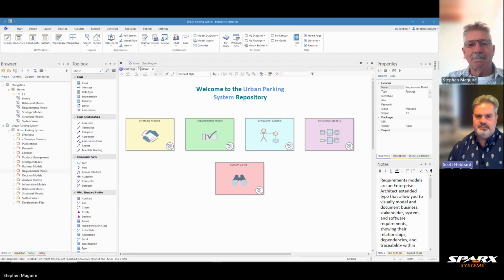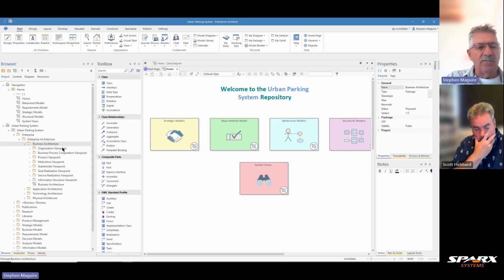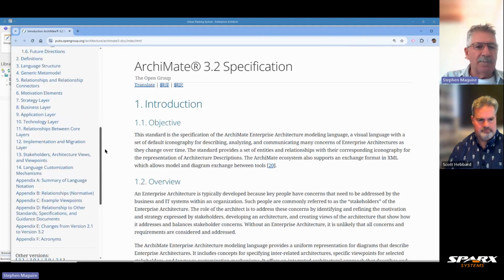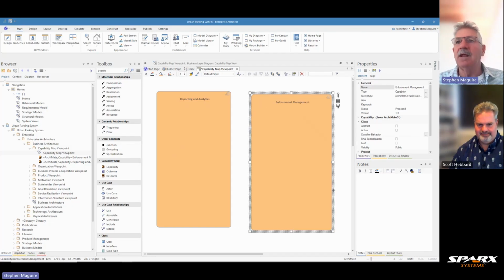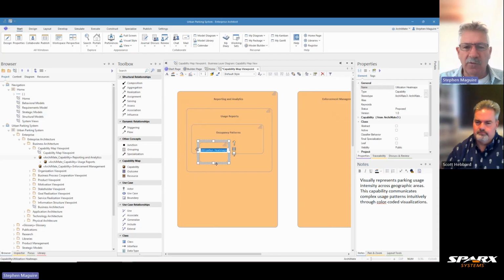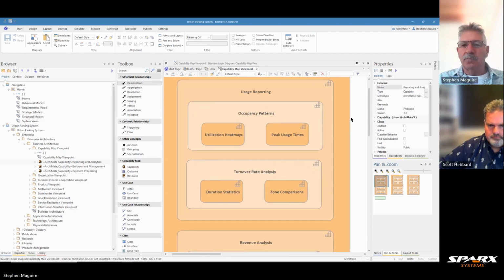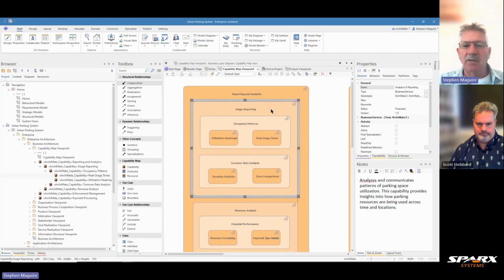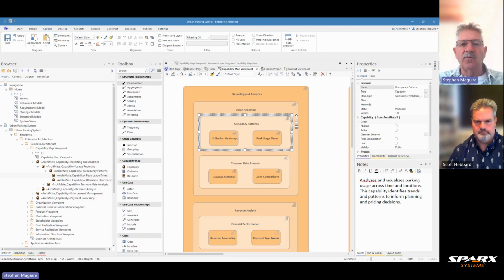The ArchiMate Capability Map Viewpoint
Using the ArchiMate Capability Map Viewpoint to Create a Nested Set of Business Capabilities in Enterprise Architect.

Stephen and Scott explore modeling aspects of a business strategy by creating four levels of business capabilities, allowing a variety of stakeholders to reason about this critical element in the business architecture.